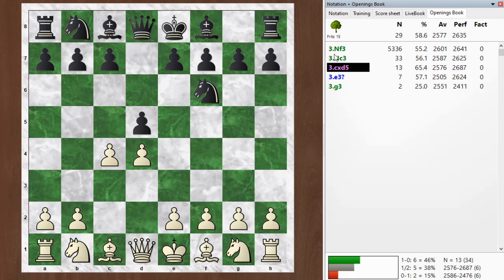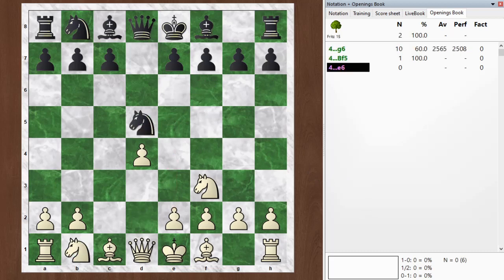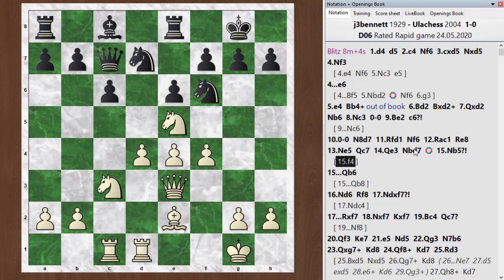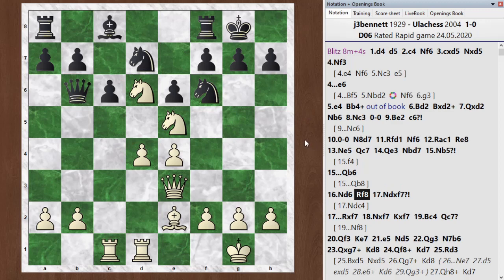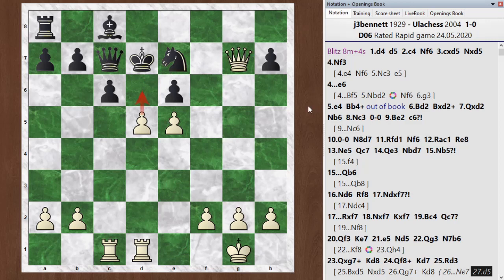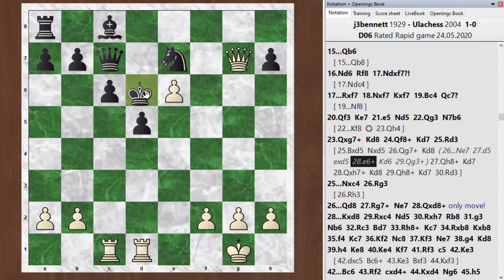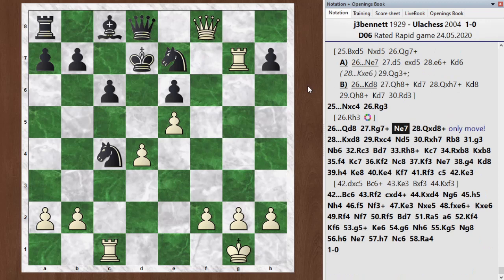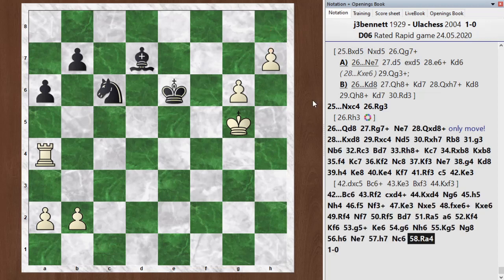Blitz chess postmortem #989: Queen's gambit declined - Marshall defense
I go over how to play against the Marshall defense, and check out the turning points in the game with the help of a chess engine.